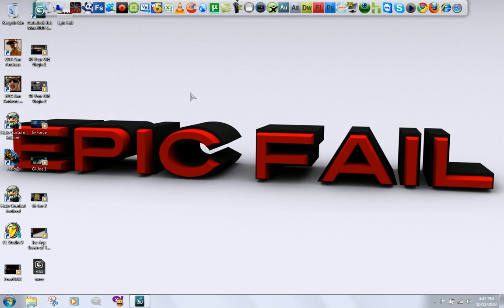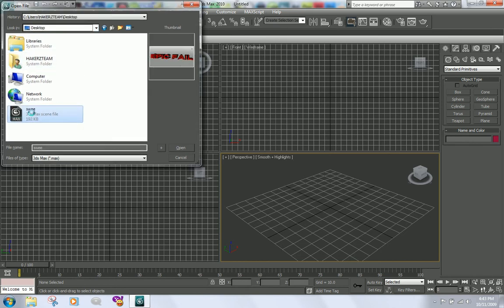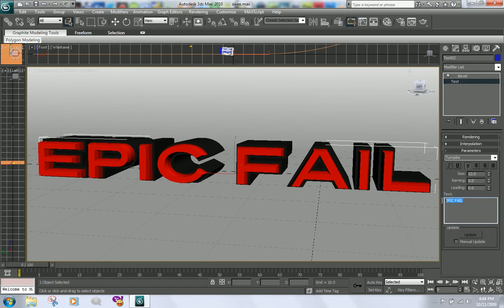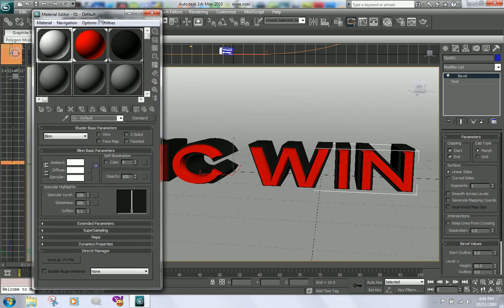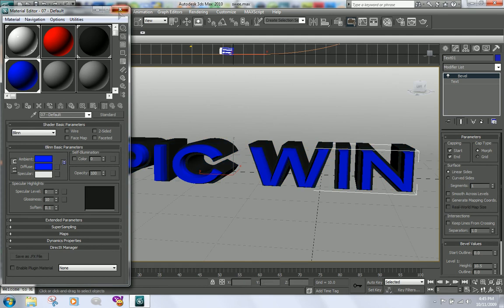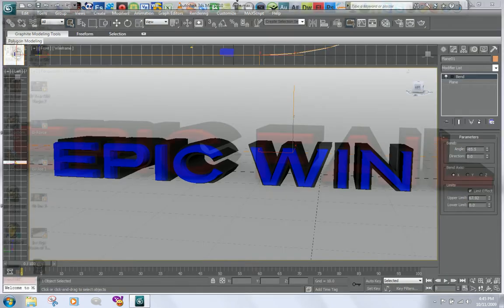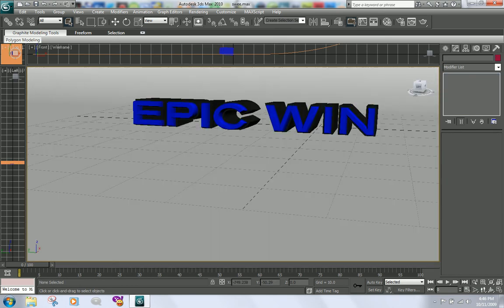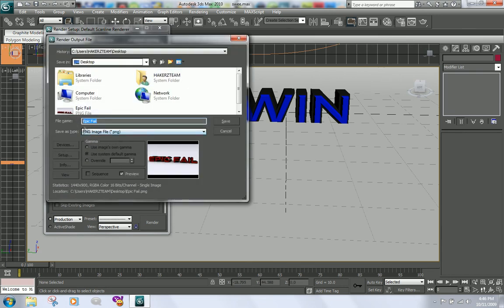How To Make 3D Text Wallpapers In 3D Max EASSY!